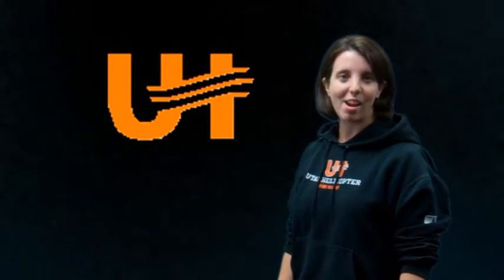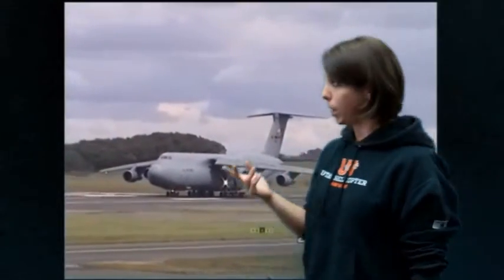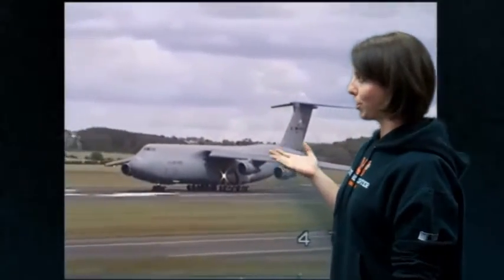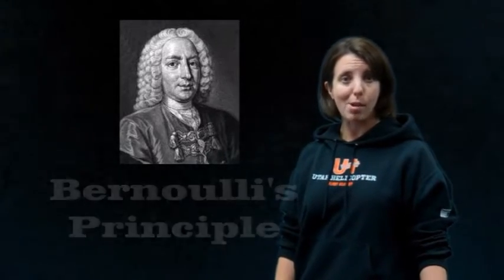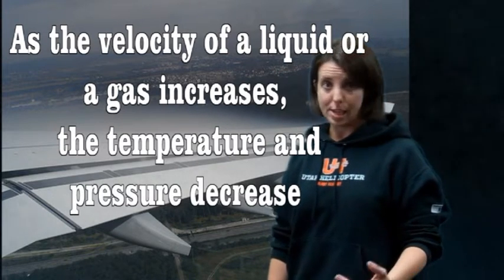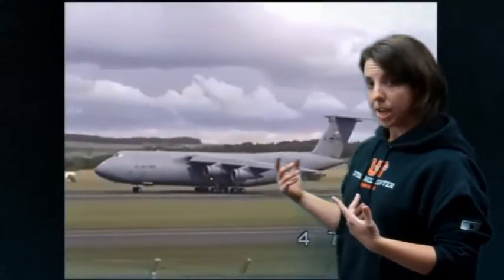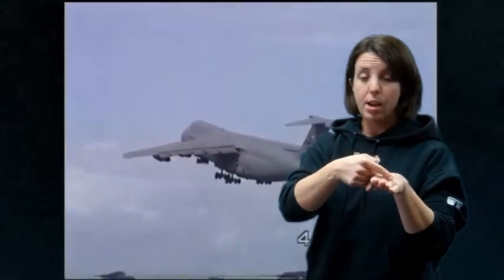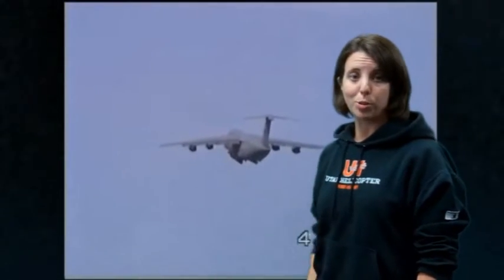Helicopter Lesson : Bernoulli's Principle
Utah Helicopter Instructor Mindy from our U42 location discusses Bernoulli's Principle